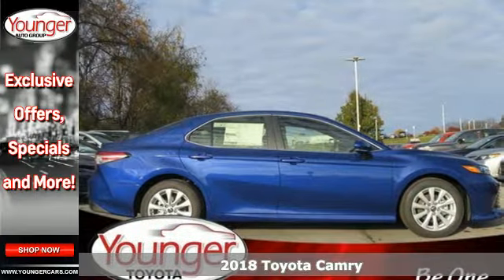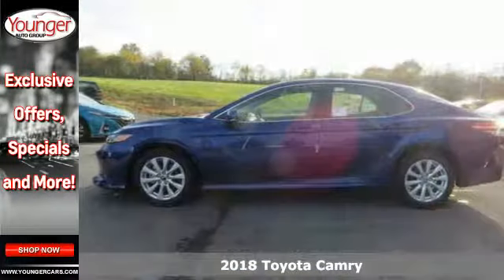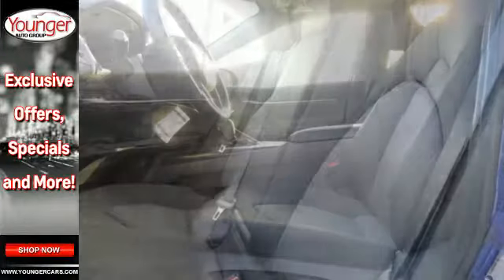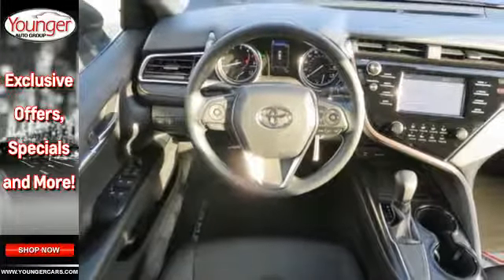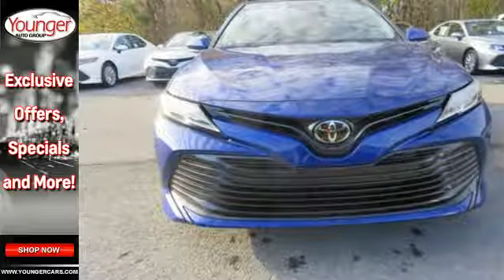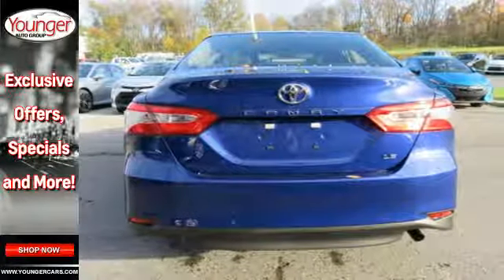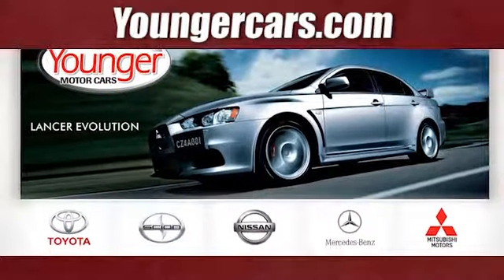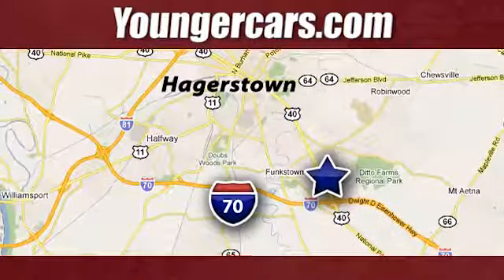New 2018 Toyota Camry Frederick MD Hagerstown, WV V2661700 - SOLD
Year: 2018
Make: Toyota
Model: Camry
Trim: LE
Engine: 4 Cyl. 2.5 L
Transmission: Automatic
Color: Blue Crush Metallic
Stock #: V2661700
VIN: JTNB11HK7J3039858
Get ready to announce your arrival with authority with the 2018 Toyota Camrya€TMs powerful shape and captivating style. The Camry is an irresistible symphony of flowing lines and sharp, unrestricted edges that make an impact. With an inviting, wide-open feel, the Camry cabin is all about you. Thanks to the perfectly placed steering wheel controls, everything you need is right at your fingertips. The redesigned front passenger seats are distinctively shaped to create the ultimate level of comfort a€“ the rear seats feature the same dynamic and supportive structure as the front seats. Leave nothing behind, Camry makes it even easier to take everything with you thanks to its incredible cargo space due to a resigned trunk lid. Have your choice of engines, each delivering a sophisticated blend of performance and efficiency. Camrya€TMs MacPherson strut front suspension and new double-wishbone rear suspension deliver a smooth ride and sharp handling so you can take on trip. Camry comes standard with an Advanced Airbag System with advanced dual-stage SRS driver and front passenger airbags, in addition to front and rear side curtain airbags a€“ bring the total to ten airbags in all.

Be One!

Address:
1945 Dual Highway